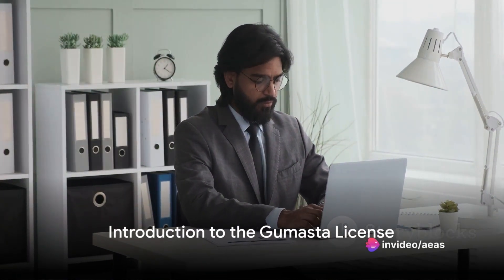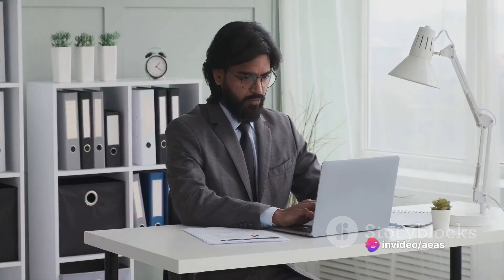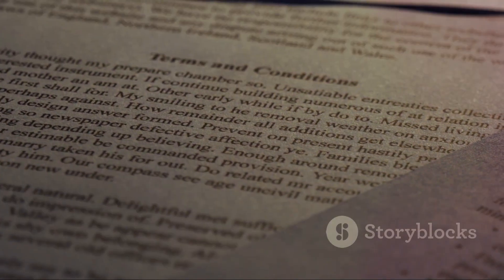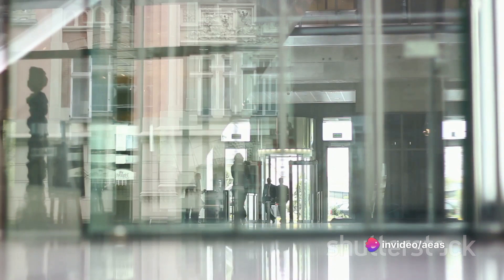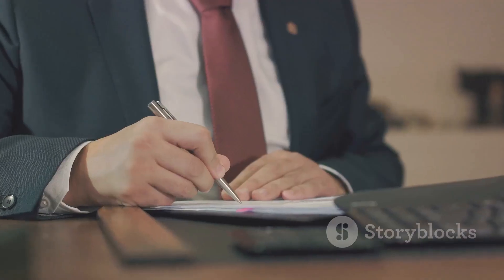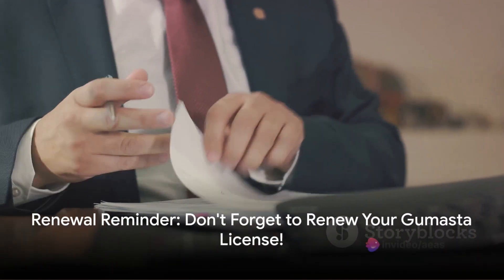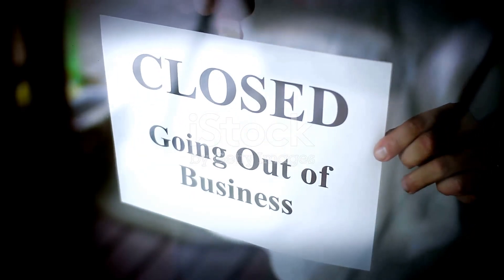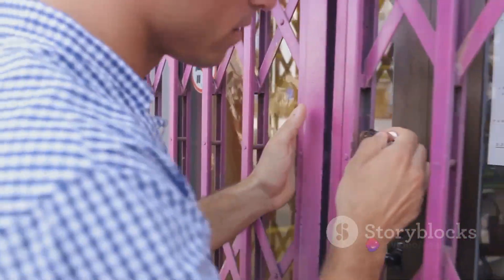Gumasta License Unveiled: Business Compliance Simplified! 🚀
"Embark on a comprehensive journey through the intricate landscape of business compliance with our in-depth Gumasta License guide! In this illuminating exploration, we demystify the complexities, shedding light on the crucial steps required for entrepreneurs to obtain and renew their Gumasta License.

Discover not just the legal obligations, but also the tangible benefits of having this license – a gateway to seamless transactions with vendors, banks, and government bodies. Our guide goes beyond the paperwork, emphasizing the pivotal role Gumasta License plays in fostering a sustainable, legitimate, and thriving business.

Learn about the application process, the documents needed, and the potential penalties for non-compliance. This isn't just a license; it's your passport to unlock the full potential of your entrepreneurial journey. Non-compliance isn't merely a legal concern; it can impact the very sustainability of your venture.

Join us as we break down the complexities, offering you actionable insights and expert advice to navigate the Gumasta License landscape successfully. Whether you're a small business owner, a restaurateur, or a freelancer, this guide is tailored to empower you with the knowledge needed to ensure your business not only survives but thrives.

Don't embark on your entrepreneurial journey without understanding the critical role of the Gumasta License. 🚀📜 BusinessCompliance GumastaLicenseExplained Entrepreneurship"